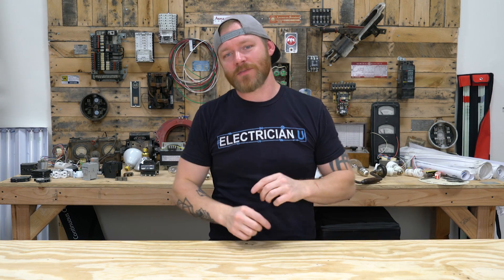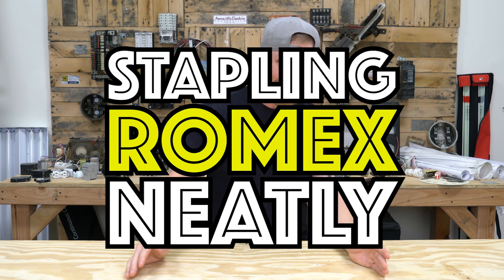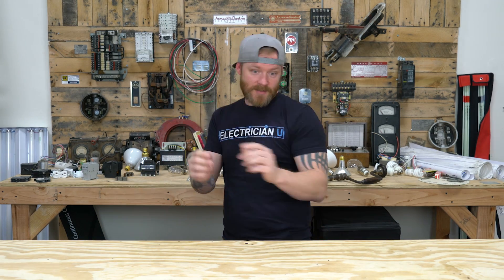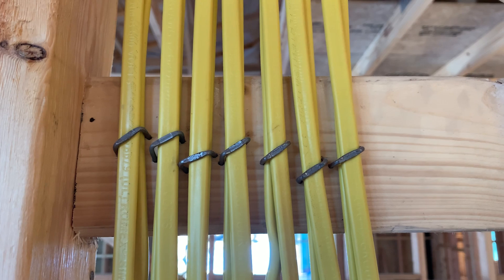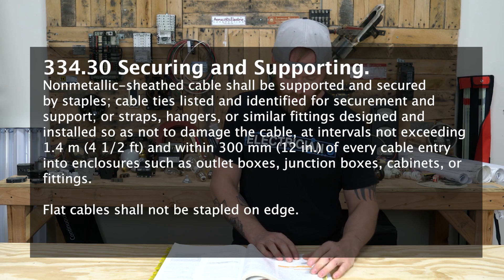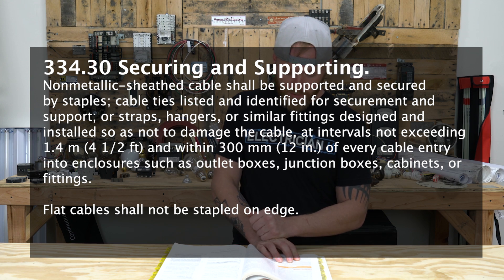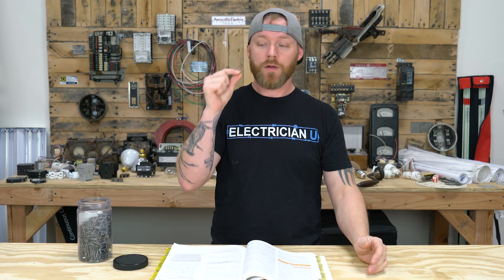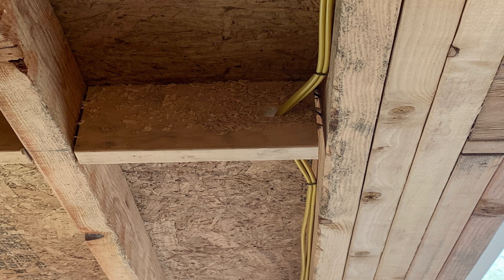Should Romex Be Stapled Neatly? DOES IT MATTER??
We electricians hear about this phrase "do all electrical work in a workman like manner" from the NEC, so here's my thoughts about how it applies to the aesthetics of running Romex (NM cable).

-Audio lessons
-Forum

-State Approved
-Video Based

-2017, 2020, and 2023 NEC versions
-300 Question Online Code Cannon (not license specific, all code)

There are two schools of thought out there from a lot of electricians, have to think it doesn't matter what the wires look like because they're going to get covered up by sheet rock and the other half think everything that you do matters and that you should take pride in everything that you do. But I offer up a third option, take time and do things well but don't take so much time that you're wasting money.

A great electrician is somebody that can efficiently do correct work as quickly and neatly as possible. The reason people choose to hire professional companies because they can do amazing work in a very short amount of time, and because they've built a reputation on doing quality work. I'm from the school of thought that all of the work that I do needs to impress me. If it impresses me it will most likely impress other people. And the people that I want to impress or my customers, and inspectors.

When you just slap things together in a very sloppy manner it makes an inspector want to take a closer look at everything you do because they realize you are just a fast worker and you don't care about the quality of what your work looks like to others. So if you don't care about what other people think of your work you're not going to care what you think of it either. I think it's extremely important to care about the quality that you provide as an electrician.

Article 334 of the NEC talks about all of the different approved means of stapling Romax, and nowhere in there does it state it needs to be neatly stapled. The only mention of stapling is to make sure that flat cables are not stapled on edge, rather they are stacked on their flat edges on top of each other. This leaves a lot of leeway for strapping. This can cause a problem however because people tend to put far too many pieces of Romax together when running them through walls or securing them in groups. There is a rule for bundling conductors and you do have to D rate your conductors if you put too many of them together in any lengths exceeding 24 inches. Many people don't do this, and it's going against code when they do...regardless of how pretty it looks.

Doing work that looks neat is great, however, doing work that meets code is the higher priority. I do think both can be achieved, and that is what a great electrician should strive for.